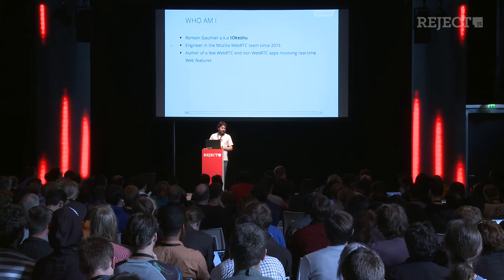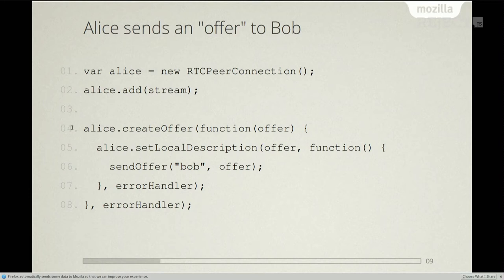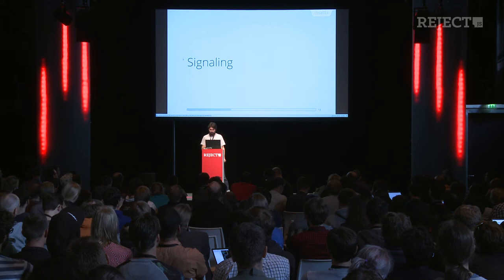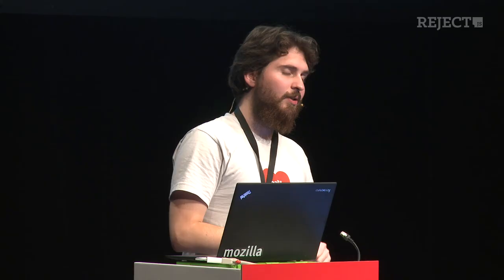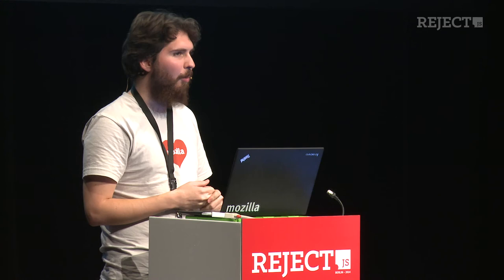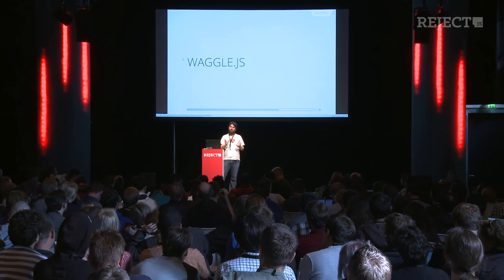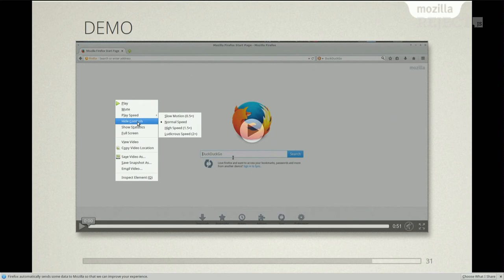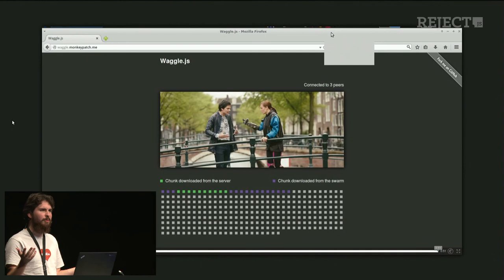Romain Gauthier – WebRTC - A tale of Beekeeping [Reject.JS 2014]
Reject.JS 2014 – Berlin, September 11, 2014

WebRTC is one of the most exciting evolution of the Web lately. It’s a set of APIs to help you build real time, p2p applications, directly in the browser.

From Video and Audio conversations to p2p swarming, we’ll see the versatility of WebRTC illustrated by some applications:

Hibuddy for simple 1:1 video calls, Bananaphone for group audio calls and Waggle.js Waggle.js is an experiment for p2p streaming videos amongst visitors of a web page, that helps reducing the bandwidth cost for the server. We will see how these applications have been built to answer their unique constraints (real-time audio and latency, p2p data streaming and state synchronization).

The talk will focus on what can be done, the gotchas and, hopefully, will give you the motivation to dig deeper into the WebRTC technology.